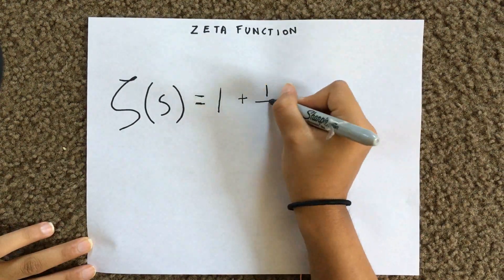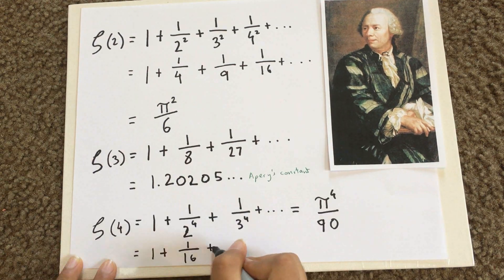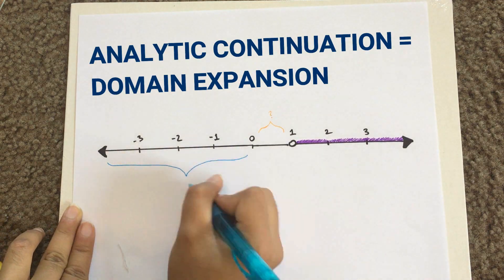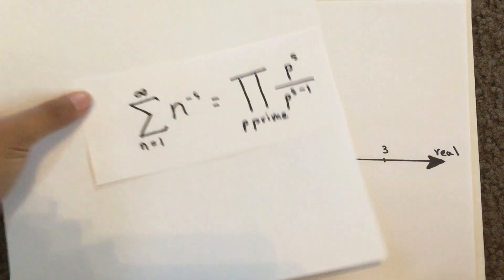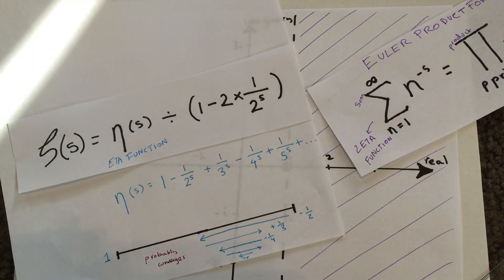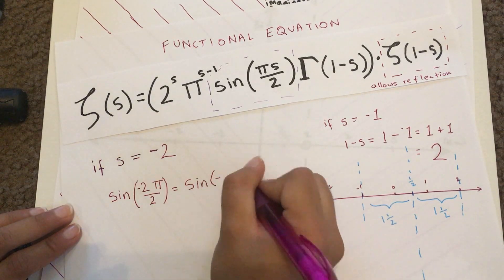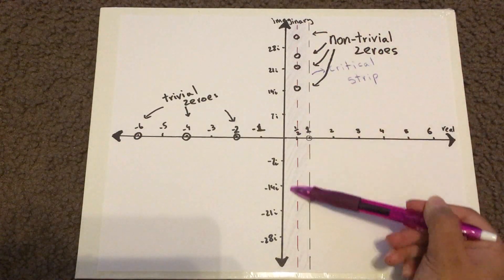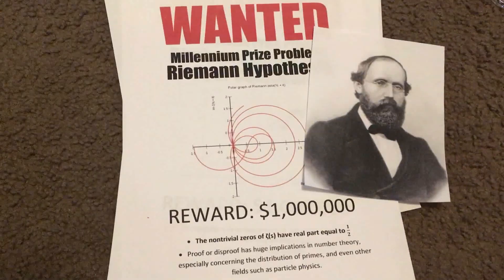The Riemann Hypothesis and Analytic Continuation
Very basic introduction to analytic continuation and the hypothesis. I don't go into how the hypothesis connects to prime numbers here, just because that would make for a very long video. I simply introduce the concept of analytic continuation and also the hypothesis. You will need to focus and pause and take your time if you really want to digest. Also, here are some different resources if you're down to understand this topic. Learning can never really come from a single video.

I also read parts of a book called "Prime Obsession" by John Derbyshire for this. It alternates between the math and the history and is genuinely well-written, even though the author is a racist (this is not apparent when you read the book, though)